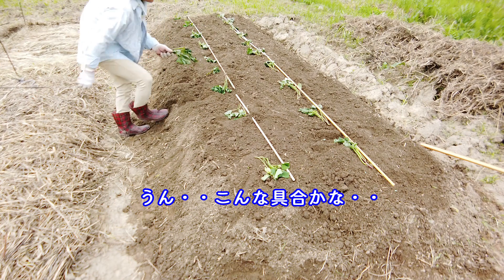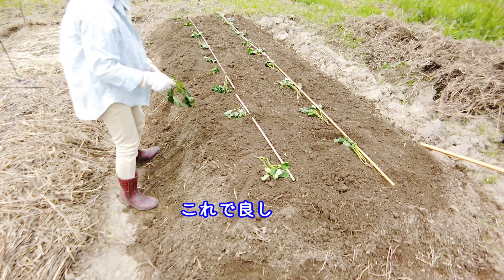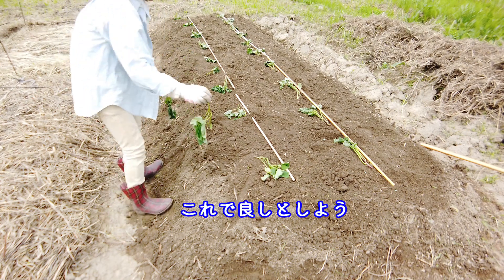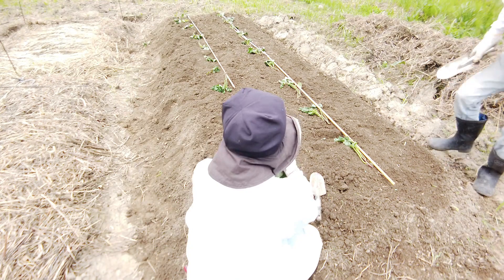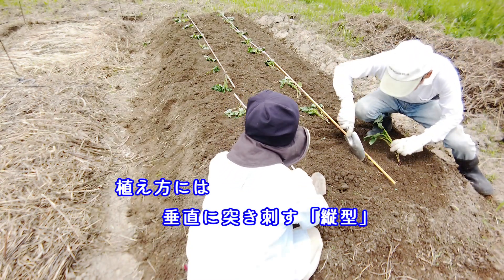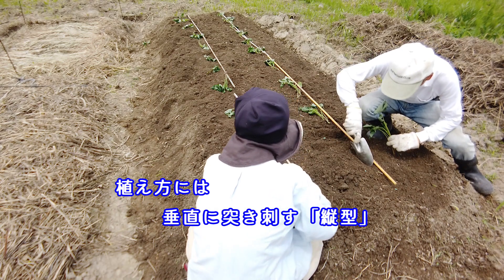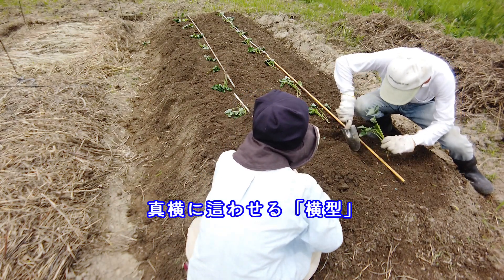耕作放棄地を借りて自然農に挑戦 ５）サツマイモの苗植え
紅はるか（サツマイモ）の苗が、近くの農産物小売り店で手に入った。
　店は青果市場から仕入れたようだ。

　明日の天気予報は曇りのち雨。
　さっそく畑に出向いて植えることにする。
　秋には美味しいサツマイモができるといいな。

　土いじりとは無縁の生活でしたが、こうして野菜が育てるのが楽しみとなってきました。
　その記録を残しておきたいと、動画を作っています。

　自然農について参考にしているのは、YouTubeの　「島の自然農園」　「畑は小さな大自然!そーやん」です。
　素人の私にとって、とてもありがたい動画です。